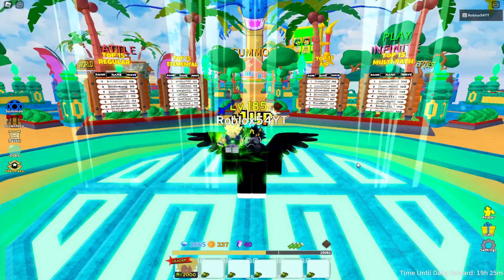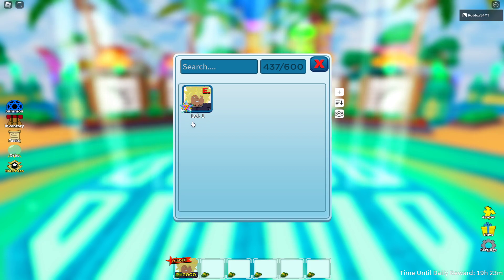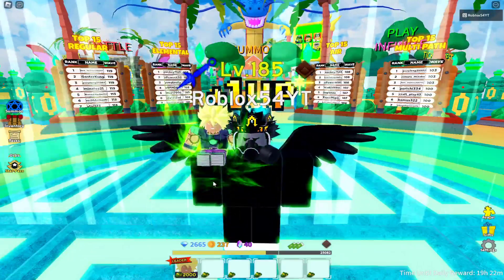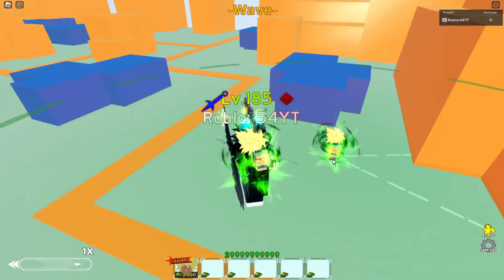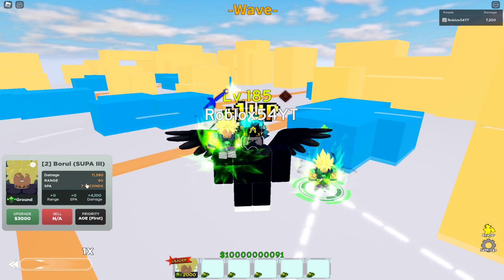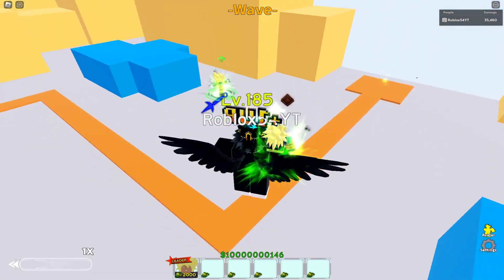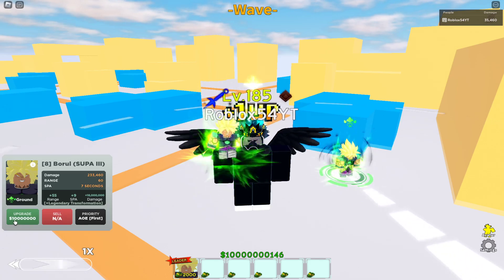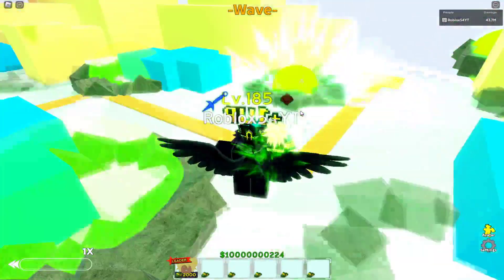NEW 7 STAR BORUL (SUPA 111) / BROLY (SUPER SAIYAN FORM) UNIT REVIEW IN (All Star Tower Defense)